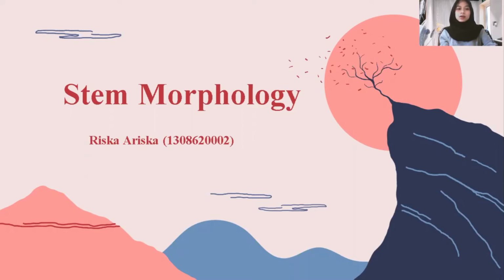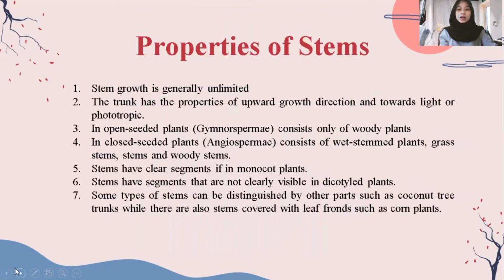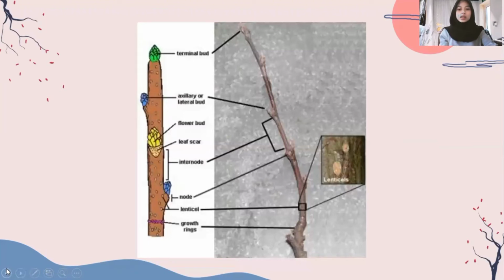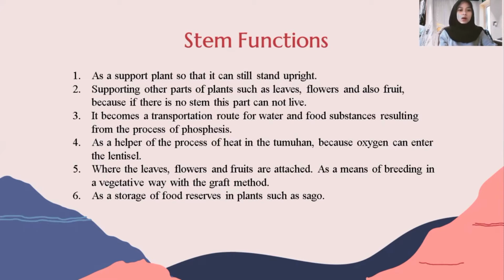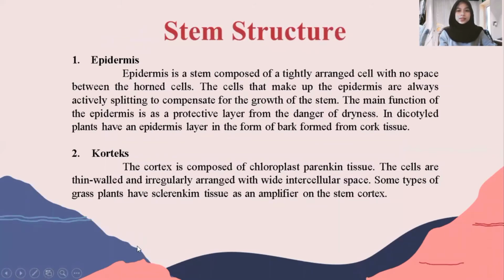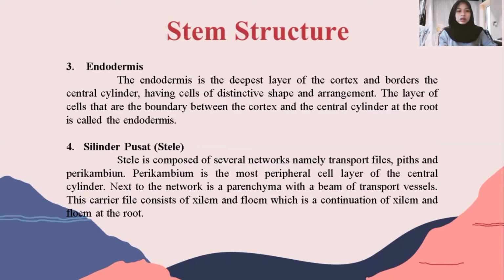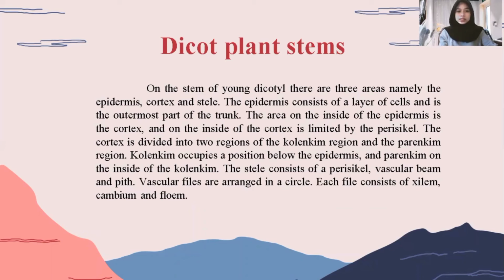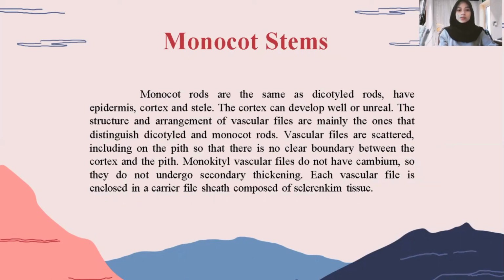INDIVIDUAL PRESENTATION | RISKA ARISKA